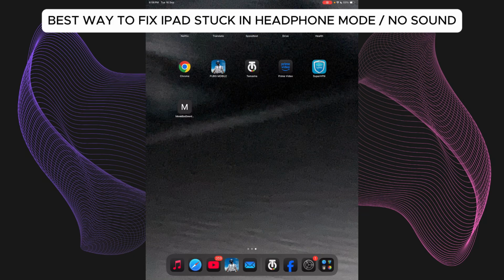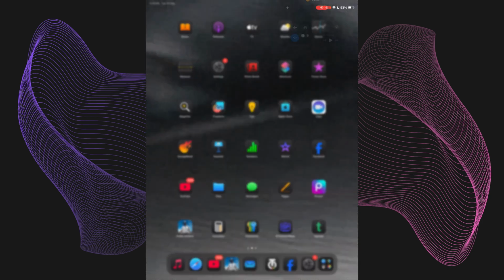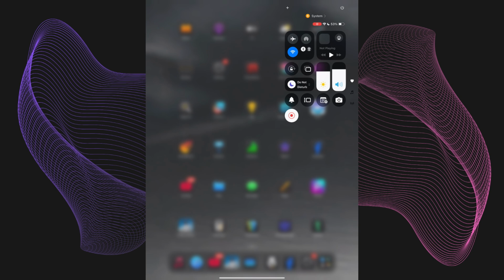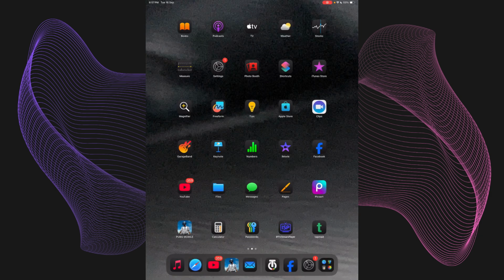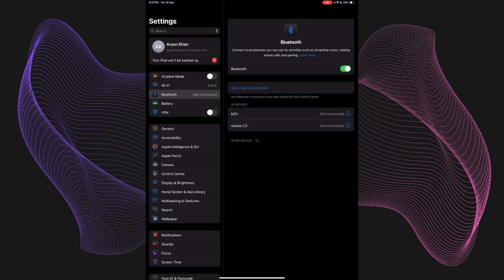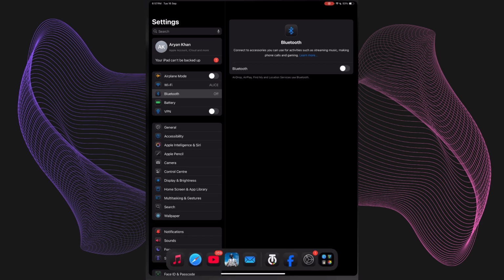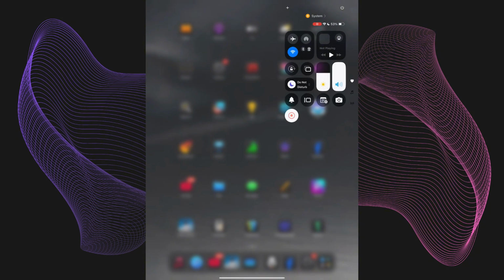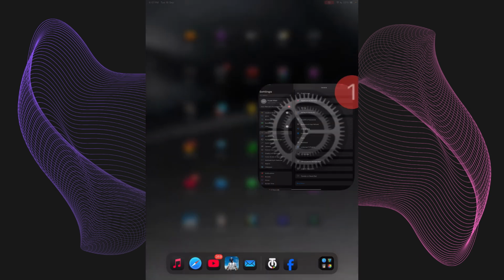How To Fix iPad Stuck in Headphone Mode/No Sound (2025 GUIDE)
Is your iPad stuck in headphone mode with no sound coming from the speakers? 🎧🔇 This 2025 step-by-step guide shows how to fix iPad stuck in headphone mode and get your sound back fast.

📌 In this video, you’ll learn how to:

Check and clean the headphone jack or port

Reset sound settings on iPad

Force restart your iPad

Fix software glitches causing headphone mode issues

✅ Works on all iPad models in 2025 (iPad, iPad Air, iPad Pro, iPad mini)!